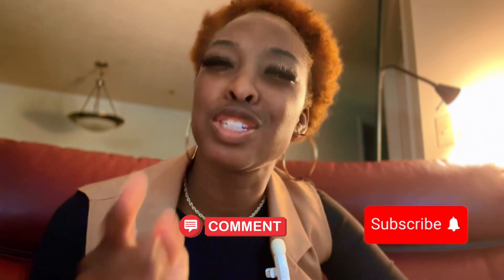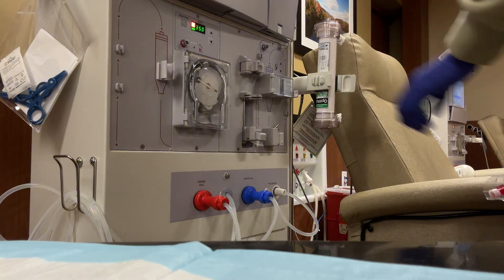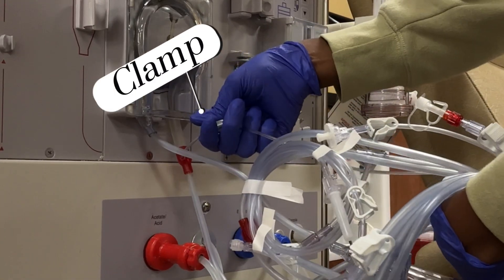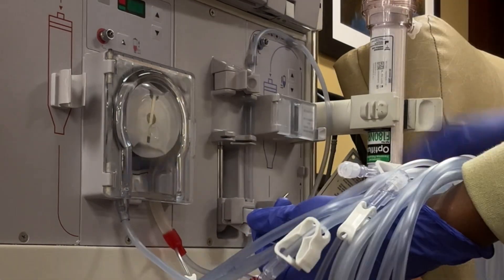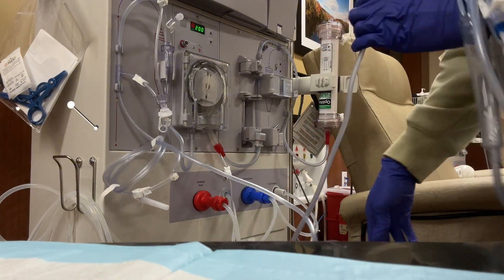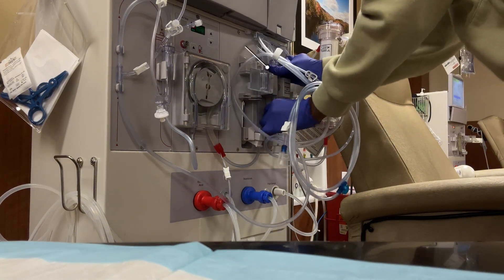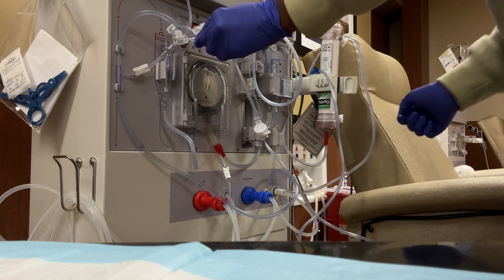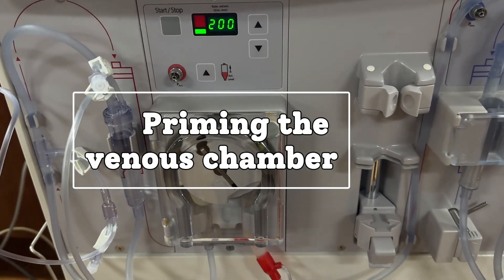2008K Hemodialysis machine set up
Hey y’all,
Here a step by step on setting up your dialysis machines with the lines following the arrows on the machine. It’ll take some getting used to but once you get it, you won’t turn back unless you’re super rushing lol!!

Let’s tell the world your side of the dialysis
Podcast form